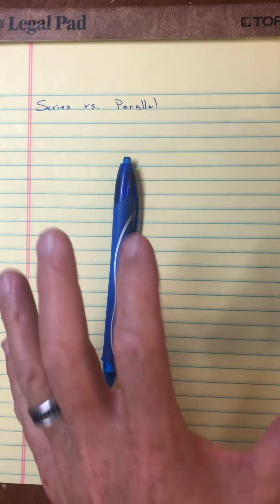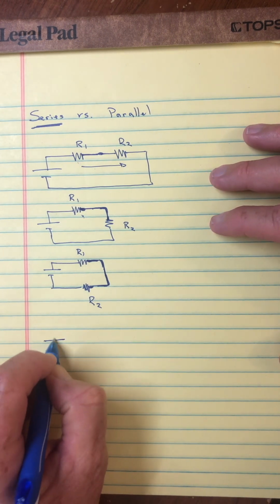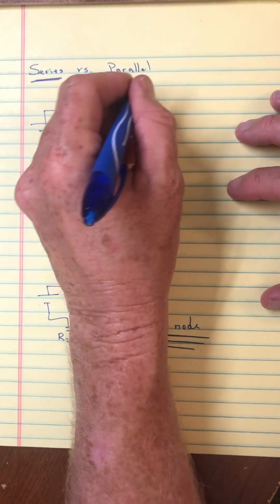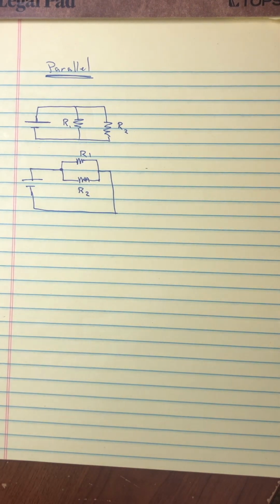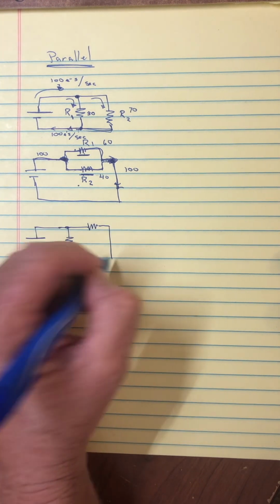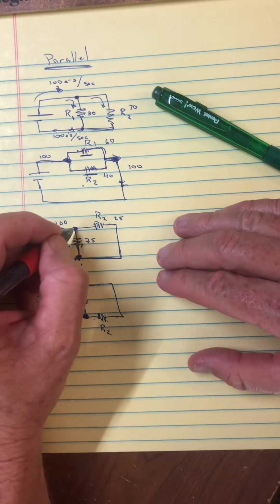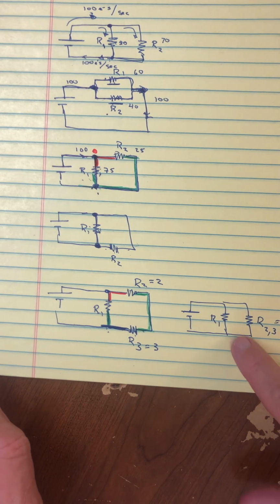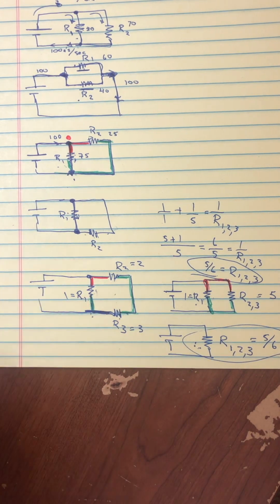Physics 111 series vs parallel